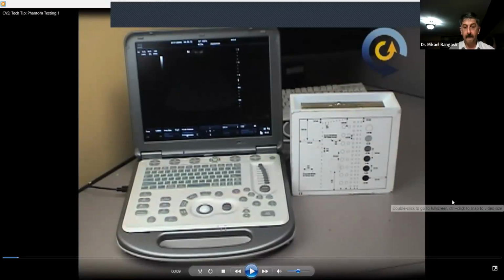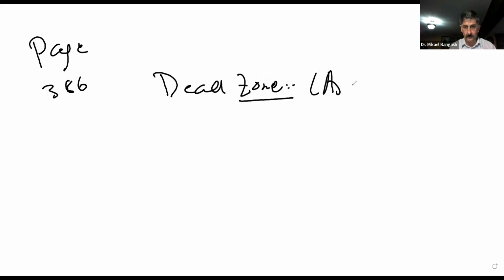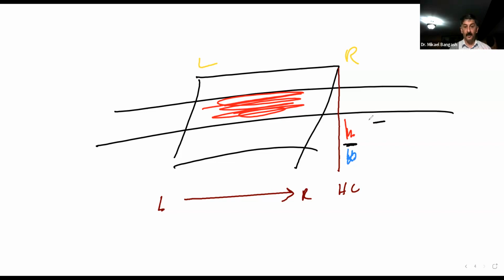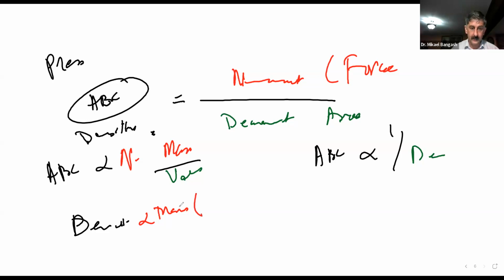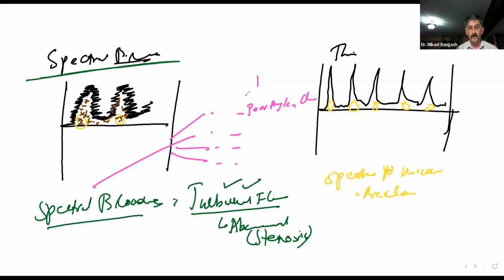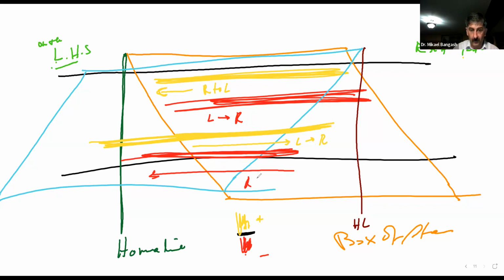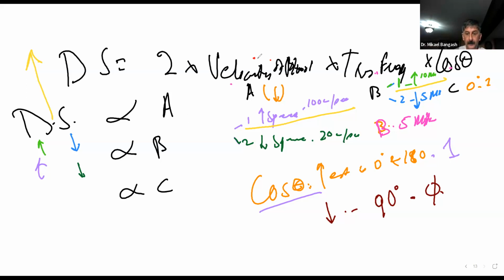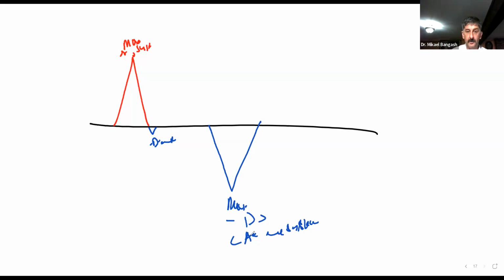GMT20230911 130351 Recording 1920x1020